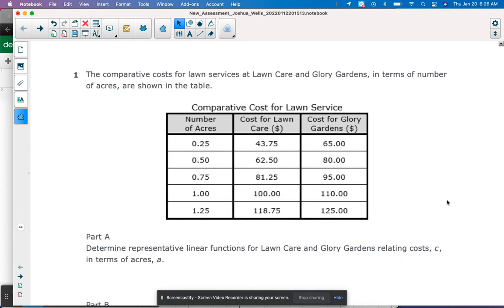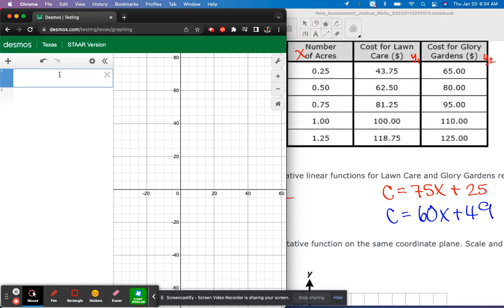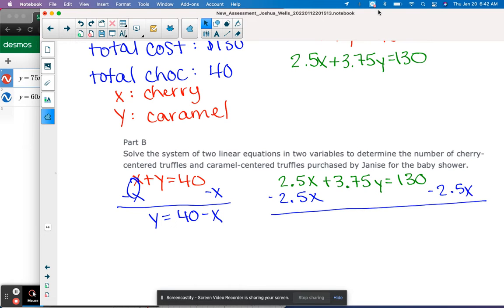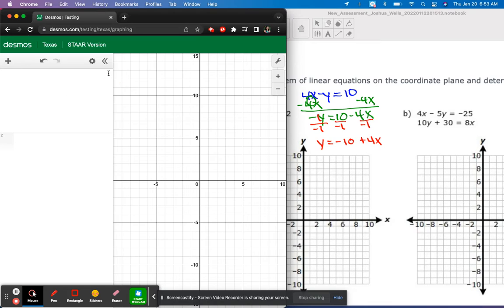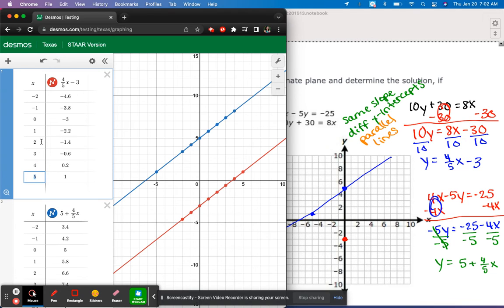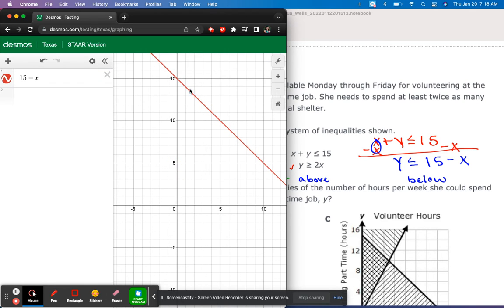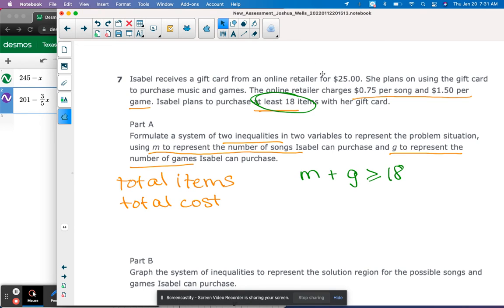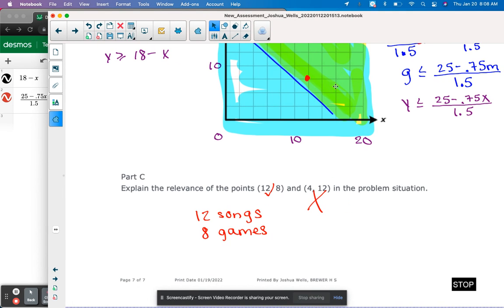Unit 5 Review - Systems